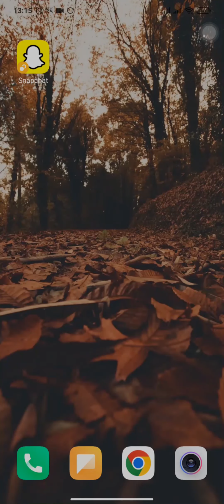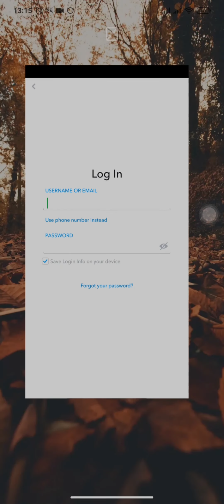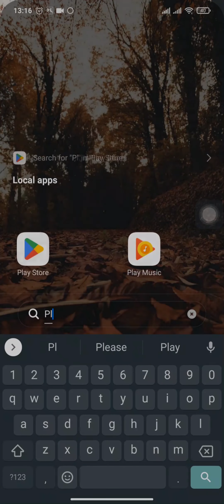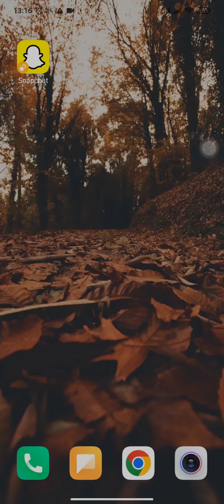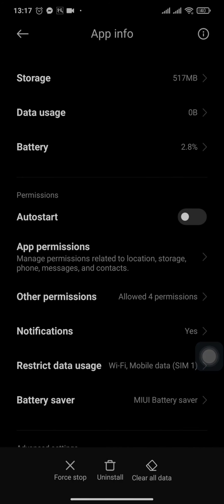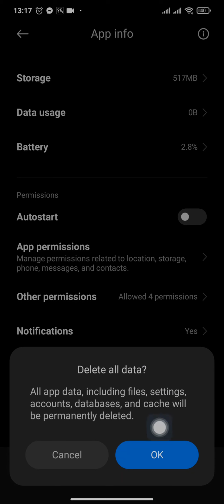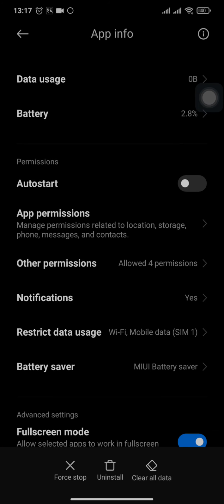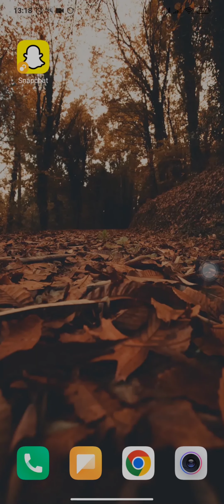How to FIX Snapchat Login Error (2023)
Learn how to fix snapchat login error and fix snapchat please check your connection error in 2023.
This video walks you through the step-by-step process of how to fix Snapchat login problem. Watch the video till the end and learn the steps in detail. There are a few ways to fix it. You can always update the app. You also need to make sure that your internet connection is stable. Tap and hold on to the Snapchat app and head over to the app info.